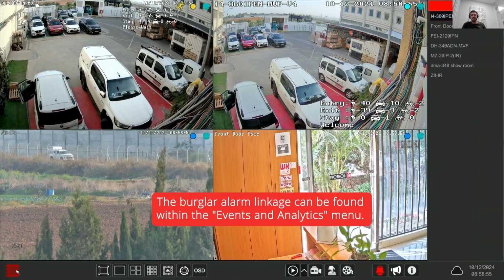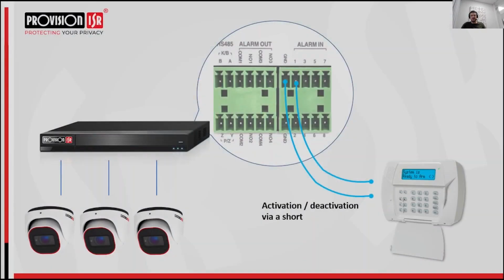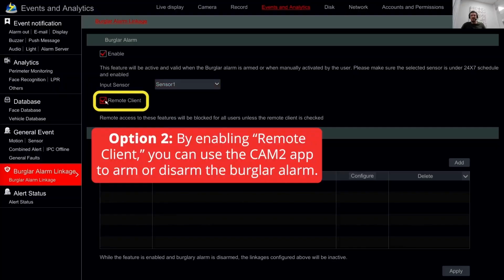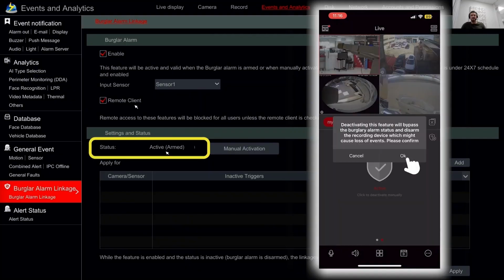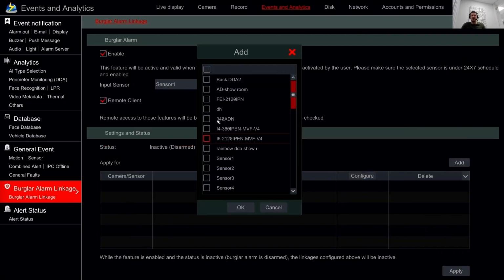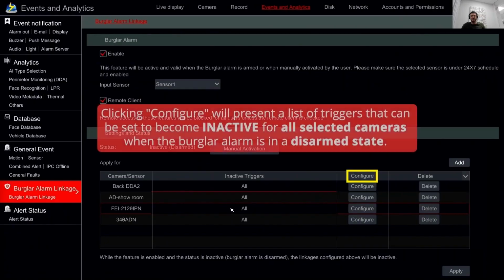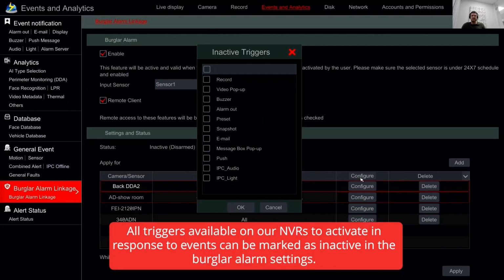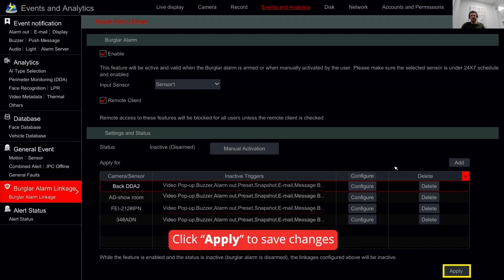Weekly Tip 15: Burglar Alarm Function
Learn how to configure the Burglar Alarm function on Provision-ISR Active Deterrence cameras.

This tutorial walks you through setting up timed arming and disarming to suit your needs.